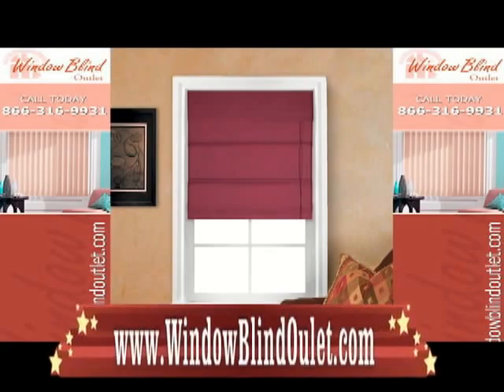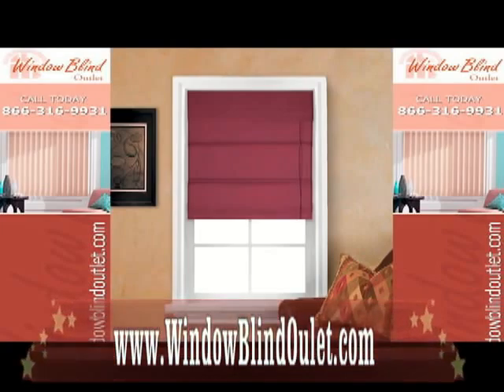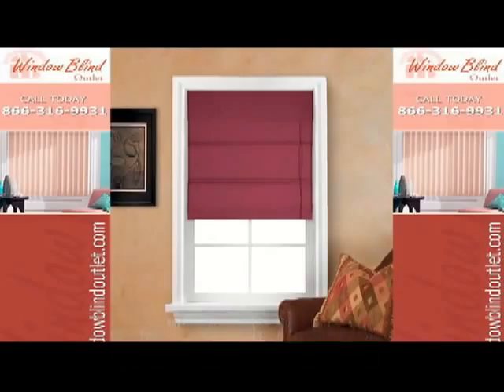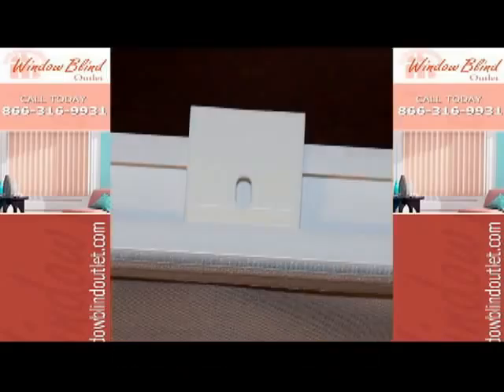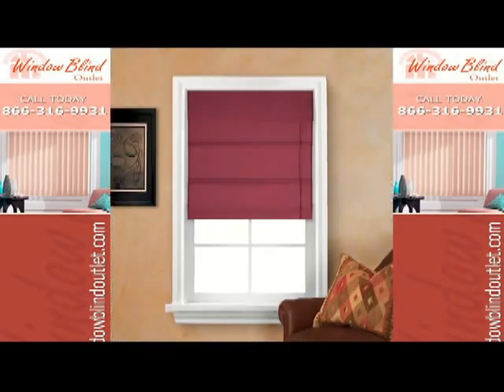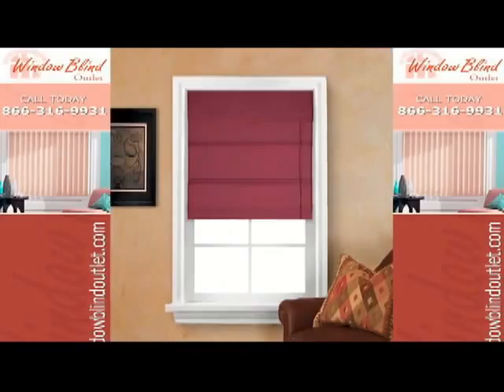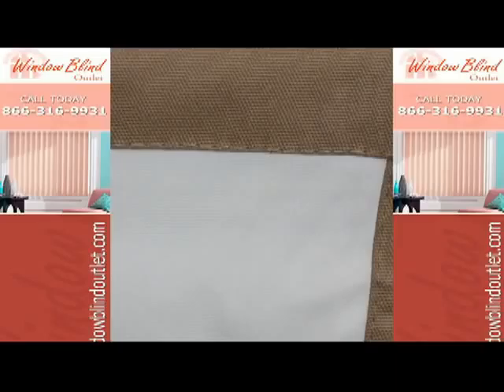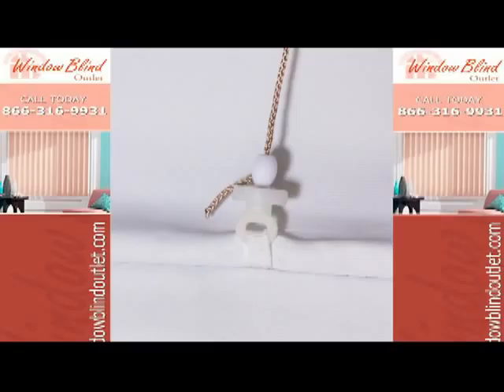Thermal Window Shades from Window Blind Outlet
A quick description of our thermal roman shades.